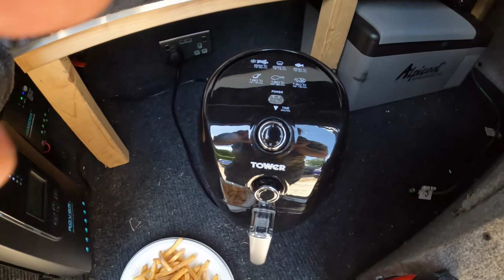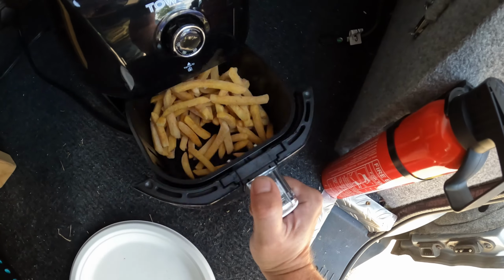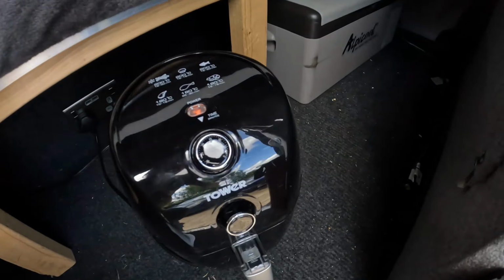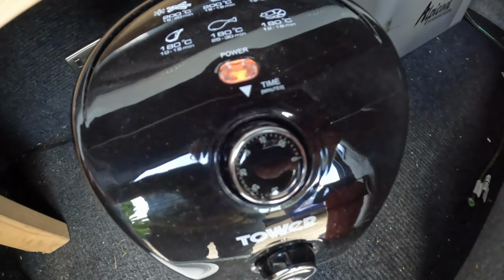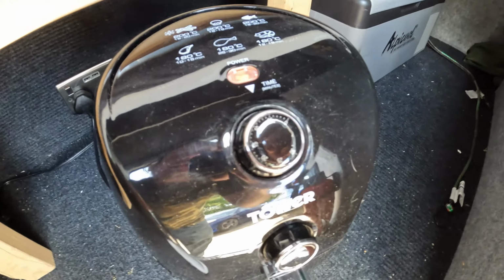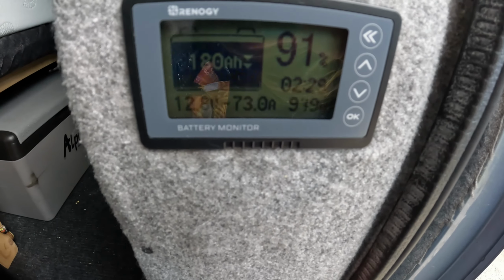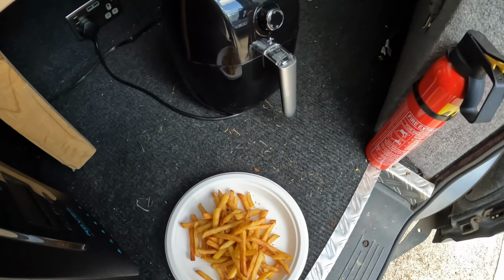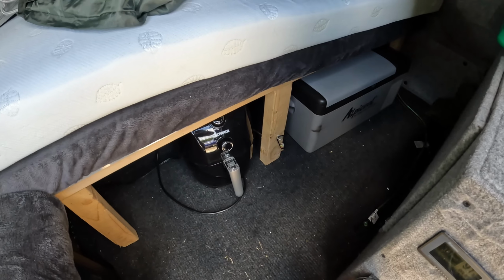Cooking Delicious Fries In A Campervan Using The Power Of The Sun And An Air Fryer.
Sooo I brought an Air fryer for erm frying things in the van, will it work?

Air Fryer
Solar Panels
Solar Charge Controller

Sign up to Honey to save cash on stuff and help me buy more camera gear ;)

Cameras

Insta360 One R 1"

GoPro Hero 8 Black

GoPro Hero 5 Black

DJI Osmo Action

Sony A7Sii: Sony A7Sii

Sony A7R

Nikon P1000

Canon EOS 600d

Panasonic Lumix DMC-GF3

Freewell Light Pollution Filter for DJI OSMO Action

2" Light Pollution Filter Insta 360 one R

Lenses

Sony 50mm F1.8

Samyang 14mm F2.8

Samyang 24mm F2.8

Tamron 150-600mm Canon Nikon

8MM F3.5

85MM F1.8

7artisans 7.5mm F2.8